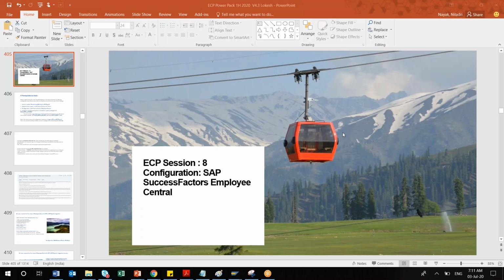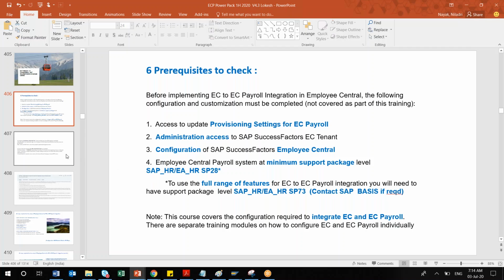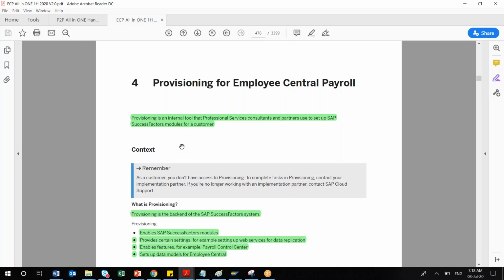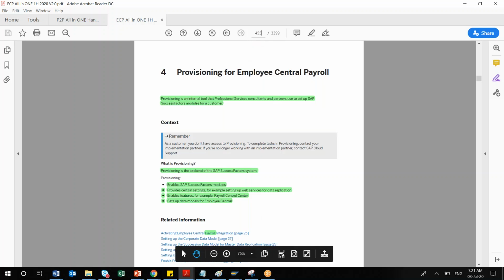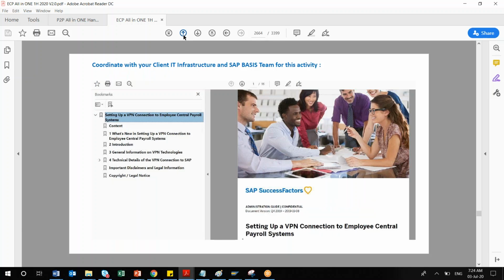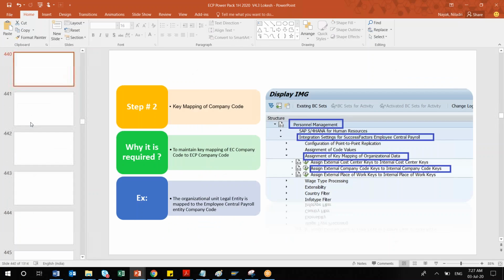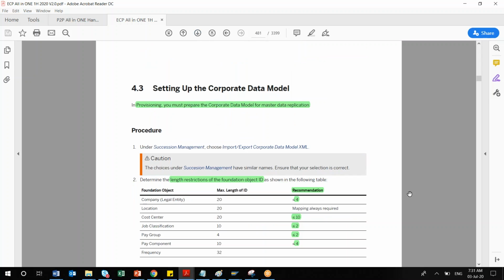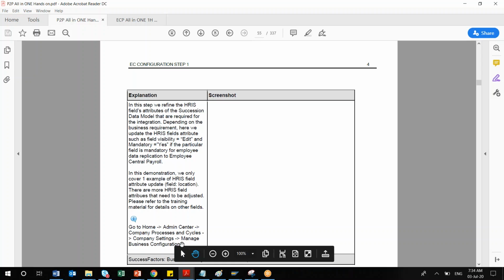Mentor Hours | Employee Central Payroll (ECP) | S2 | EP8a